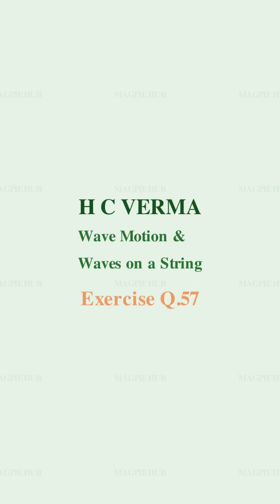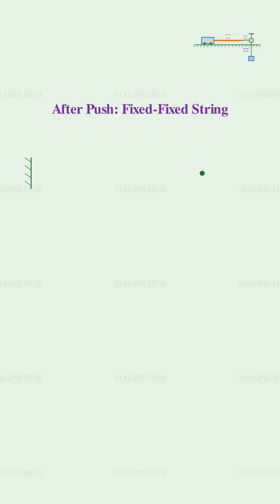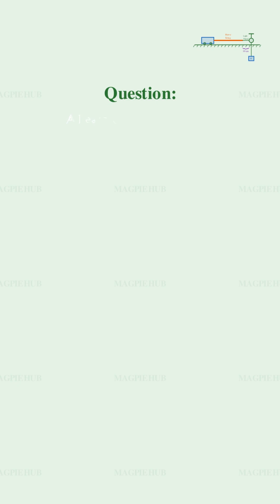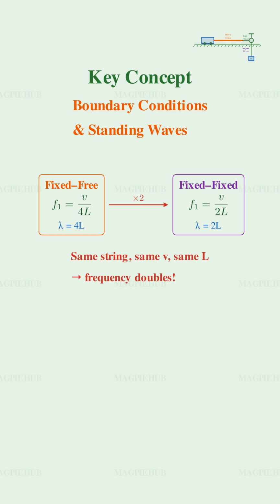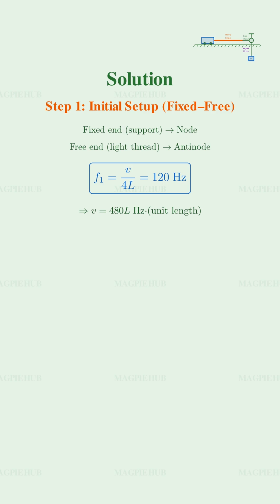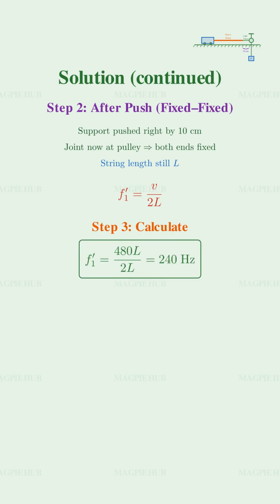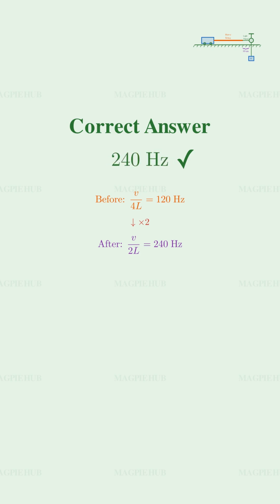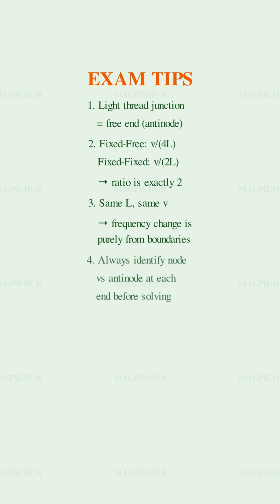HC Verma Wave Motion Q57 Boundary Conditions Standing Waves 240 Hz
A heavy string is tied at one end to a movable support and to a light thread at the other end as shown in figure (15-E12). The thread goes over a fixed pulley and supports a weight to produce a tension. The lowest frequency with which the heavy string resonates is 120 Hz. If the movable support is pushed to the right by 10 cm so that the joint is placed on the pulley, what will be the minimum frequency at which the heavy string can resonate ?